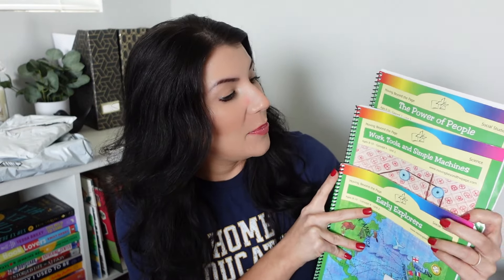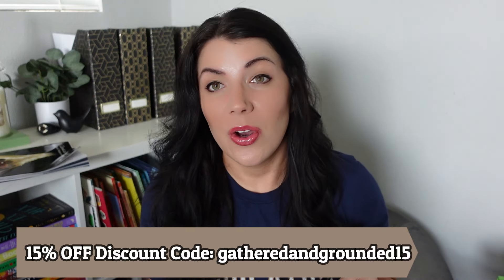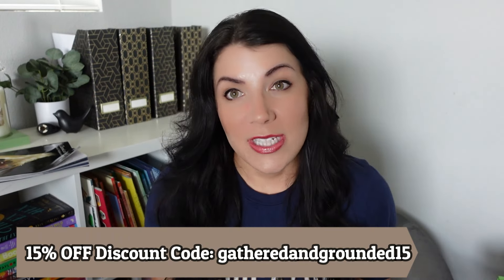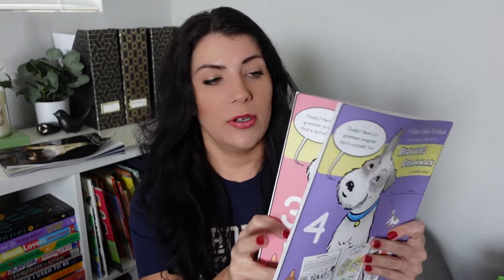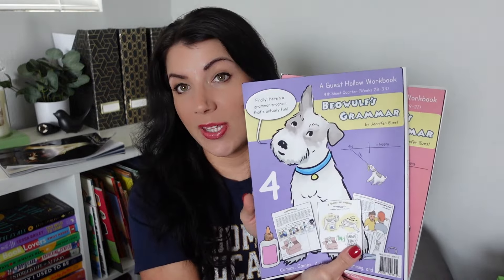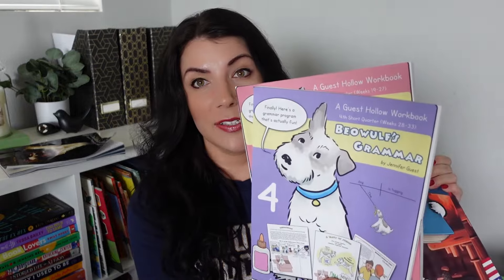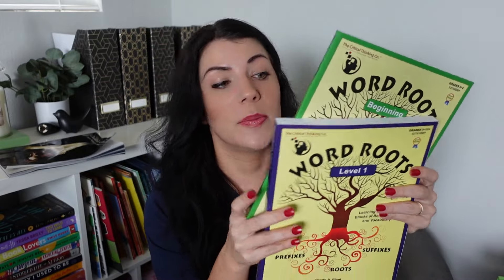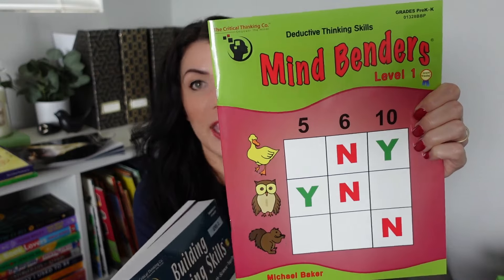HOMESCHOOL UNBOXING HAUL - OPENING HOMESCHOOL CURRICULUM AND MORE!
In today's video, we are unboxing five packages of homeschool curriculum and more!

Welcome, friends! I'm Ashlee, a homeschooling mom of three kids – a 5th grader, a 3rd grader, and a pre-kindergartener. Juggling full-time work from home and homeschooling is my daily adventure, and I'm thrilled to have you here!

📧 Let’s Connect! 📬